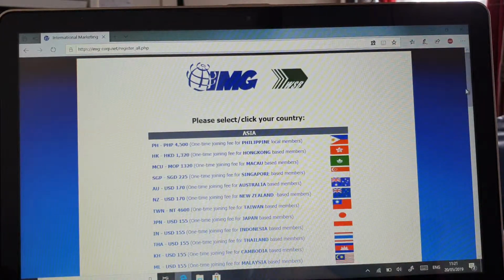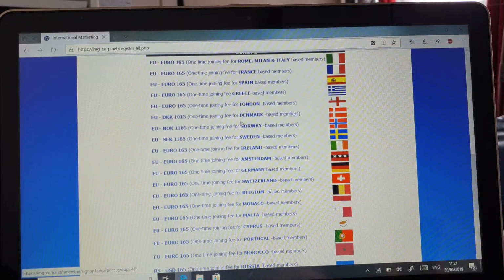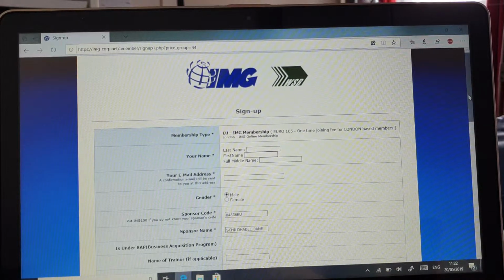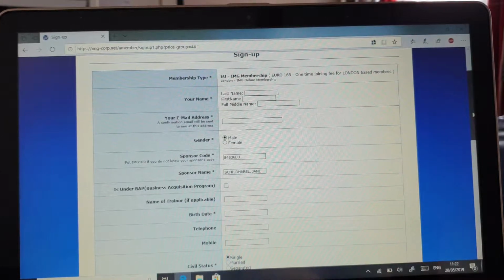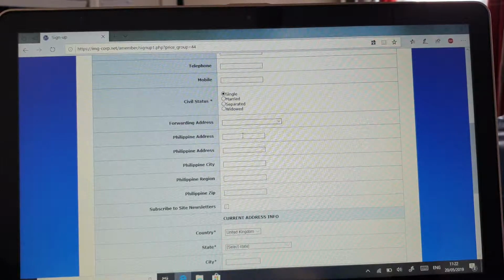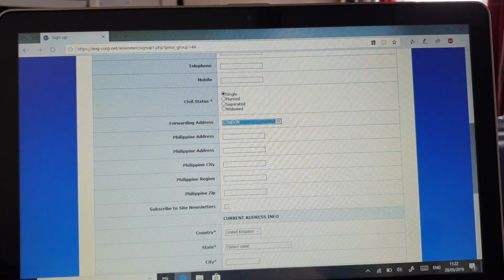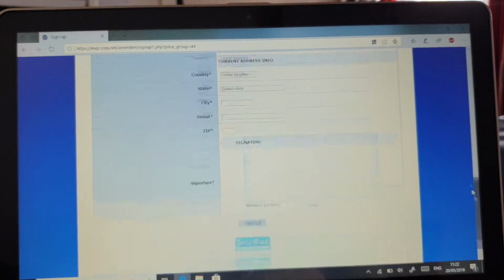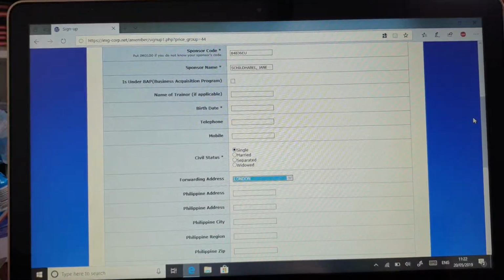How to be a member of IMG?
Ineternational Marketing Group (IMG) is one of the few companies of its kind in the industry today; a company which caters to the financial needs of every individual and families who wish to attain financial independence. IMG is a financial educator, who has established agreements with many of the world's leading financial services companies who offer a broad array of financial products & services. IMG does not sell mutual funds. All mutual funds are sold by Rampver Financials.